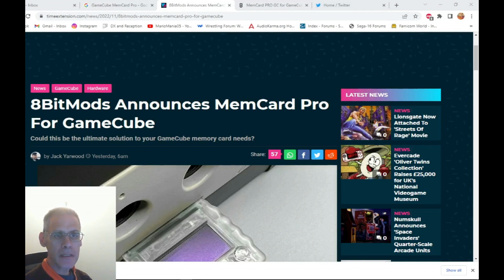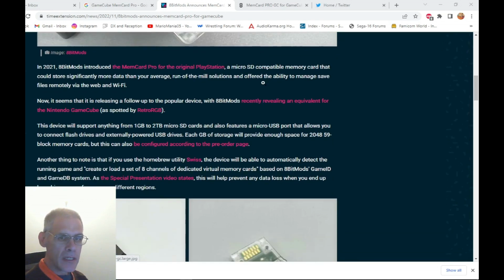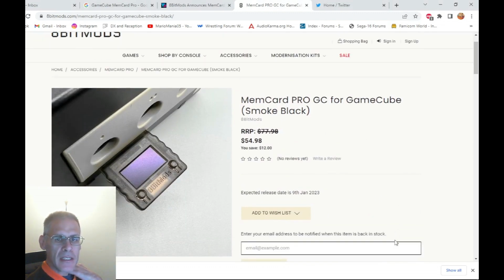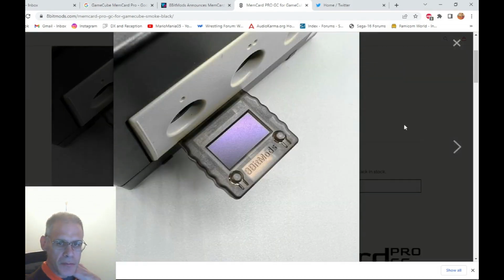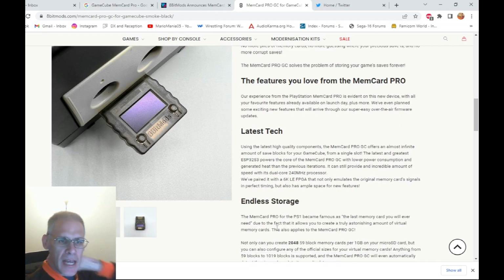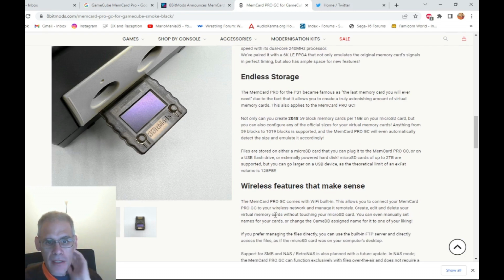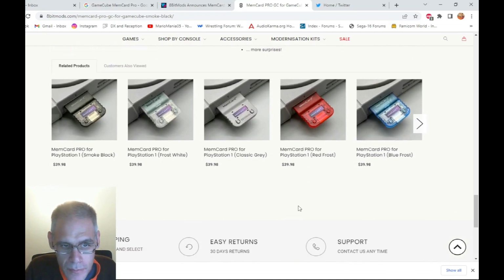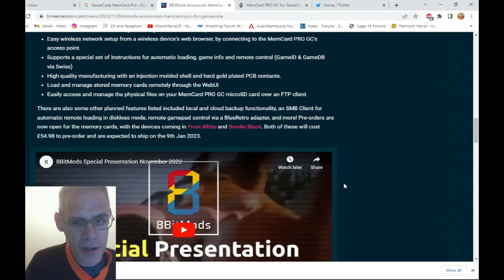8BitMods Announces MemCard Pro For GameCube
This Video of me talking about 8BitMods new device called MemCard Pro For GameCube to be released on Jan. 9 2023